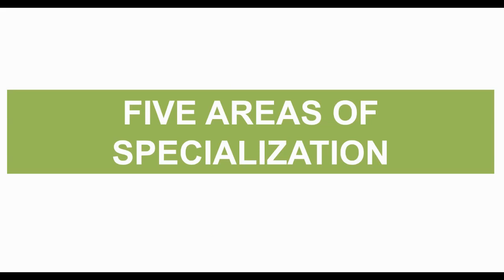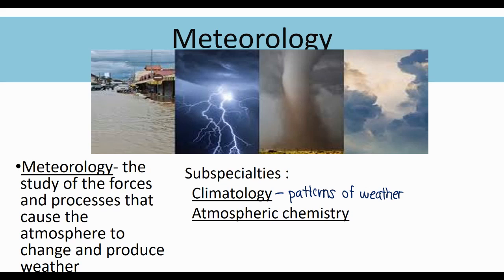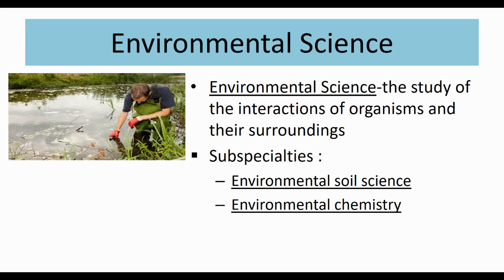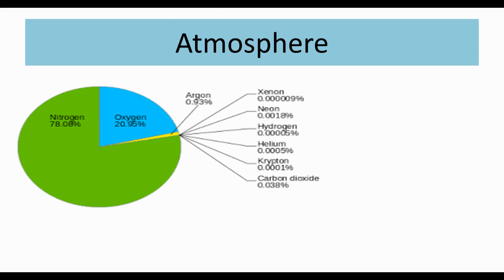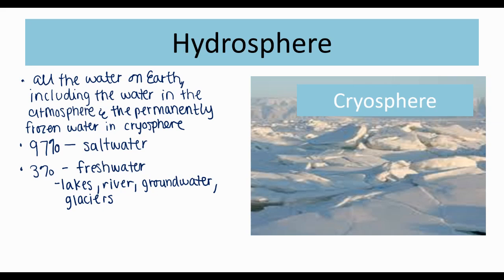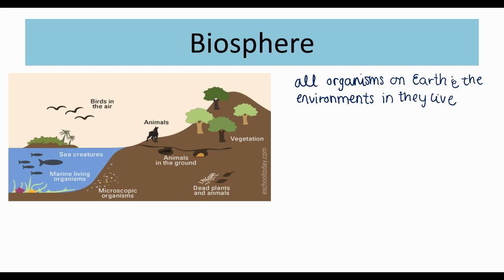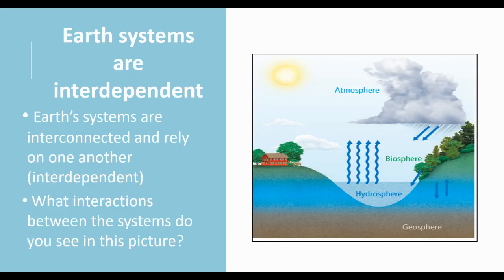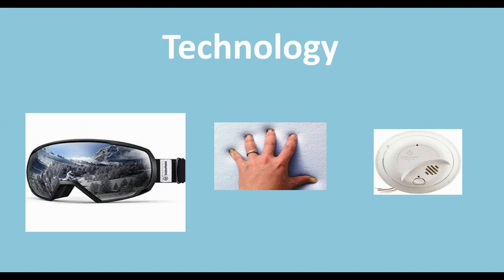Earth Science Video 2: What is Earth Science?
What is Earth Science? Watch the video to discover the disciplines of Earth Science and the systems of Earth.